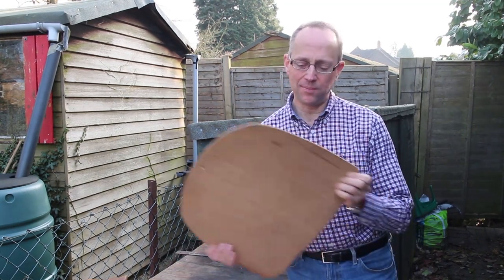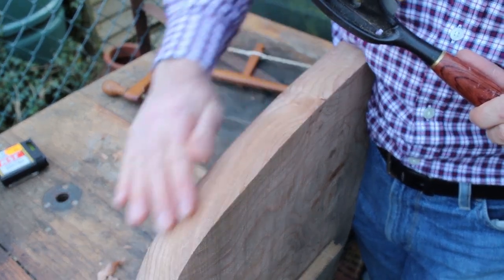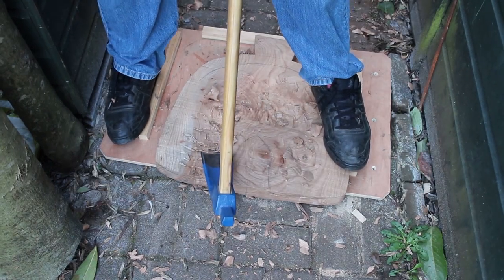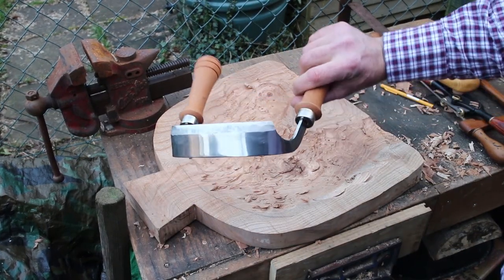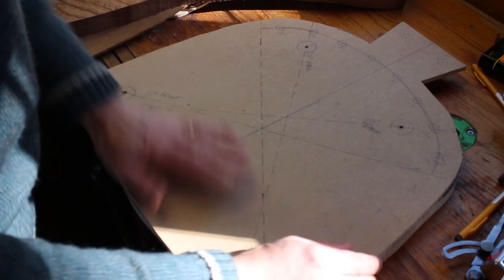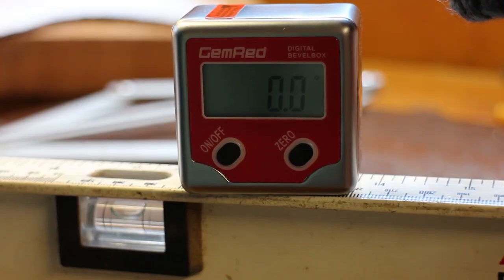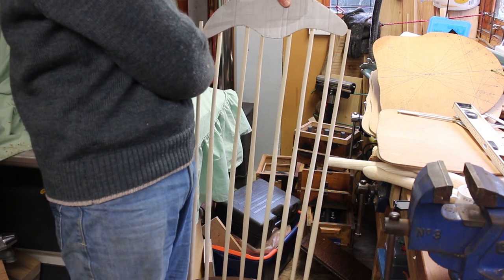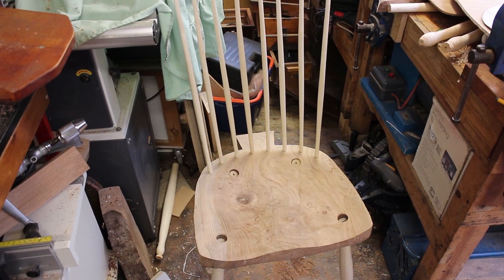Making the Glasgow Chair Part 3 - Adzing the Seat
My website is for high quality handmade leather belts, bags, axe covers, tool rolls etc.
Making the Elm seat for the Glasgow Chair.
In this film I am making the seat for the Glasgow Chair. I have a very nice slab of English Elm with a lovely grain pattern, It a well seasoned piece of wood, and is very hard to work. I use a template to mark out the outline of the seat and then I use a long handled adze to start hollowing out the seat, From there I use a smaller adze, scorp, travishers and a pullshave. Its a good opportunity to try out some of the tools that I have made in my forge.
Finally I drill out the hole in the seat for the legs and spindles using guidelines and an angle gauge.
I hope you find the film informative and enjoyable.